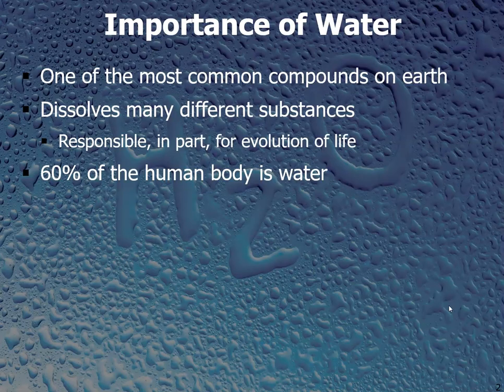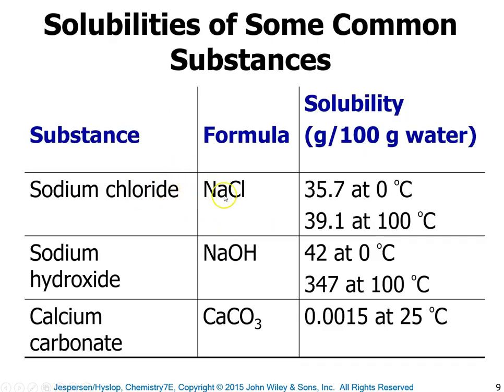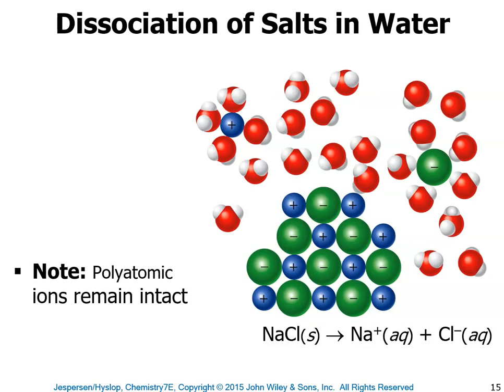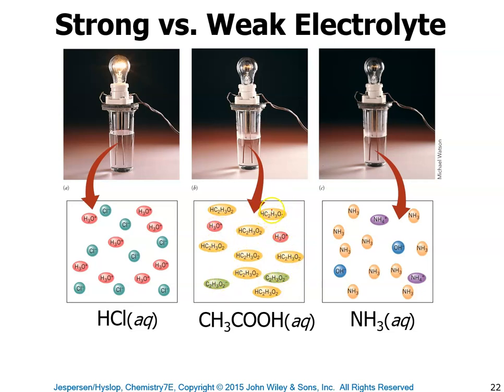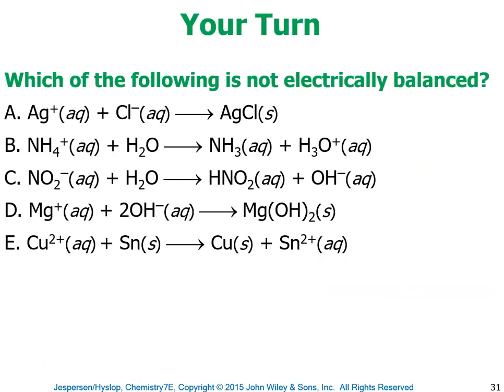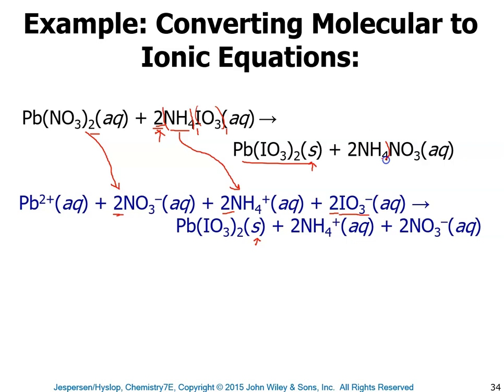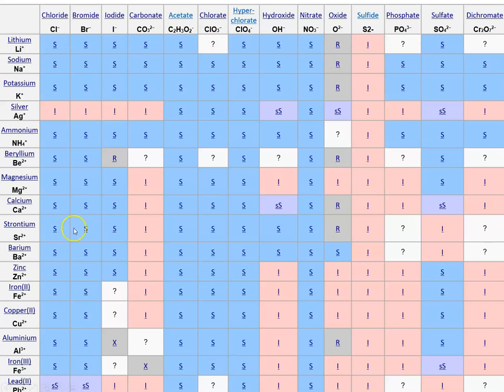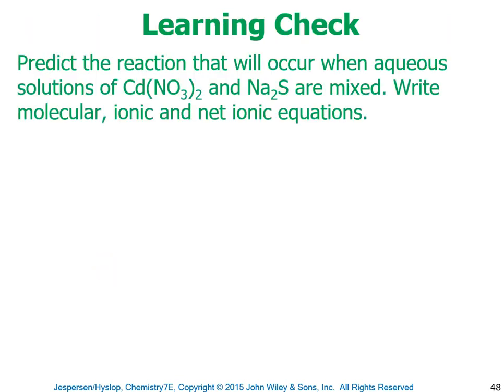Metathesis or Double Replacement Description and Worked Examples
Introduction to ionic reactions. This video covers ways to identify ionic reactions by using the periodic table. It also explores ideas of ions and how we can test solutions to determine if they are ionic. I also provide a few tricks for organizing ions to understand double replacement or metathesis reactions.